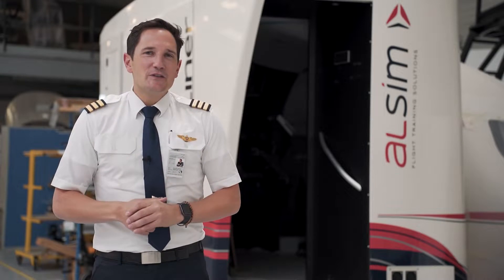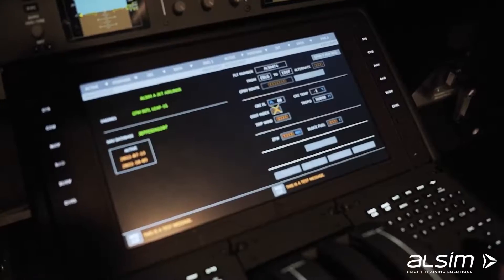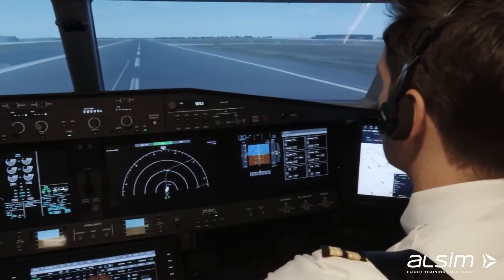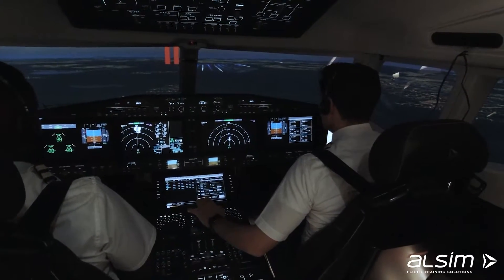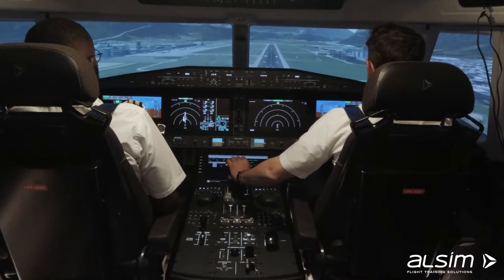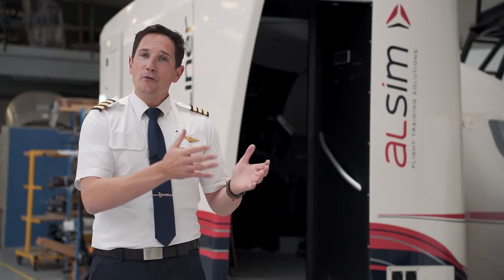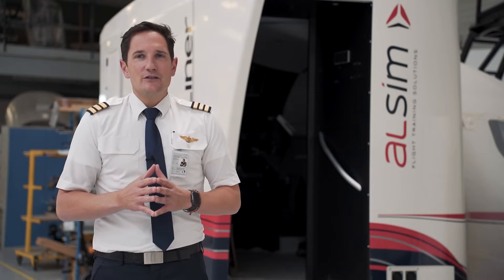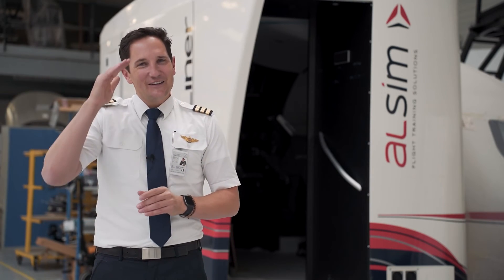ALSIM - The Airliner simulator was tested by Captain Joe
The Airliner is the brand-new hybrid simulator (Fly-by-wire and conventional control) manufactured by ALSIM to address large flight training programs for advanced training such as Crew Resource Management Jet Aircraft Handling and Emergency Procedures.
The time for a different approach has come. Discover the most advanced simulator from ALSIM for MCC & APS MCC training / Jet Orientation & Transition and Crew Resources Management was presented / tested by Captain Joe.